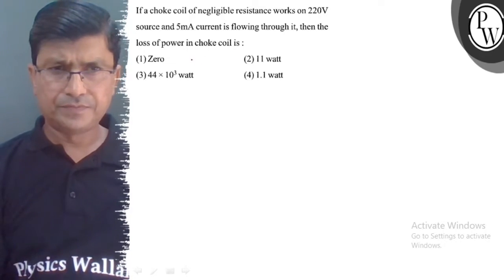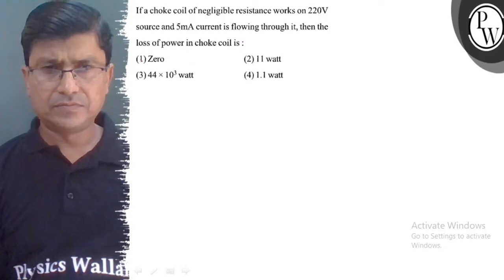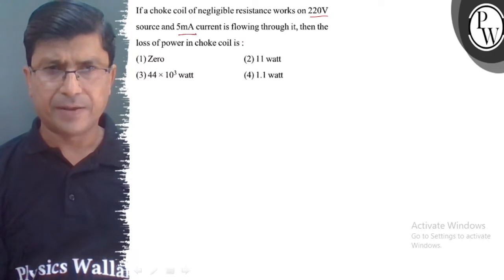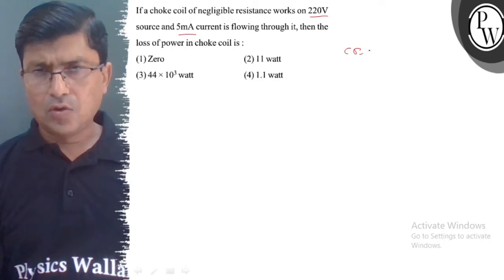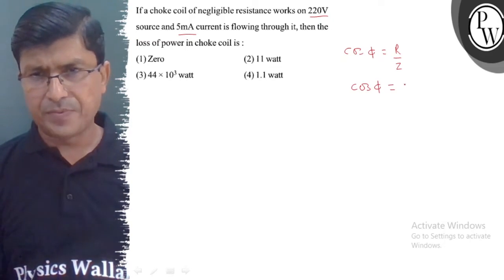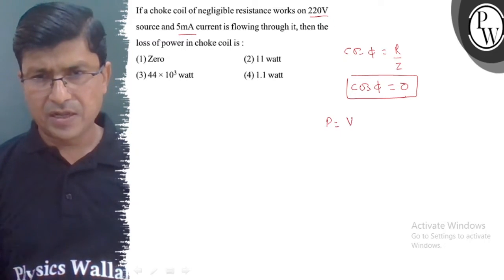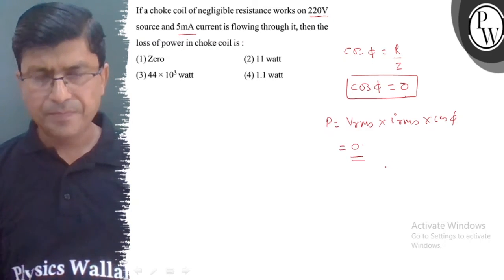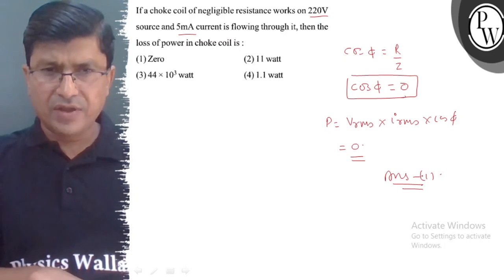If a choke coil of negligible resistance works on 220 V source and 5 mA current is flowing thro...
If a choke coil of negligible resistance works on 220  V
source and 5  mA current is flowing through it, then the
loss of power in choke coil is :
(1) Zero
(2) 11 watt
(3) 44 × 10^3 watt
(4) 1.1 watt
Activate Windows